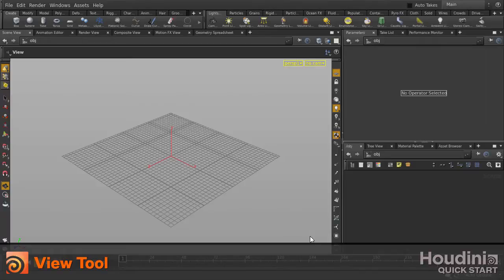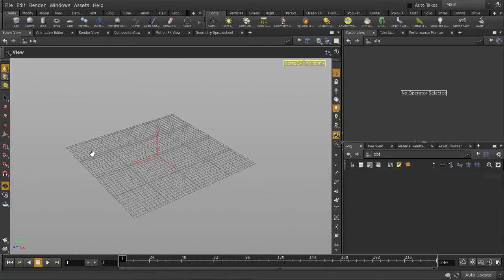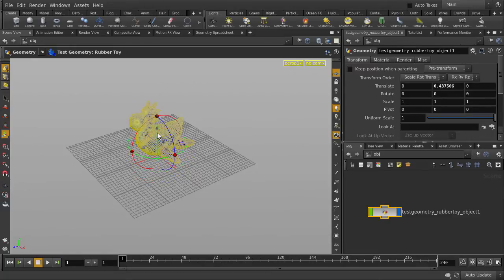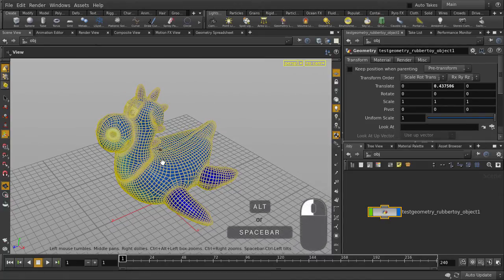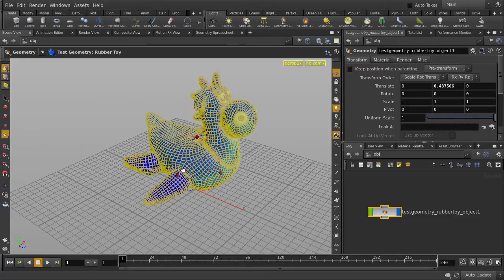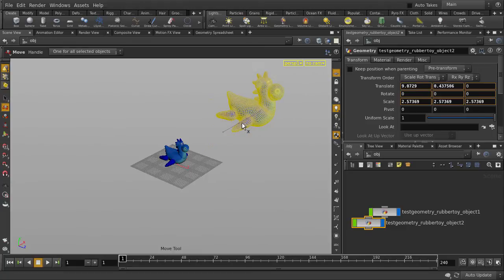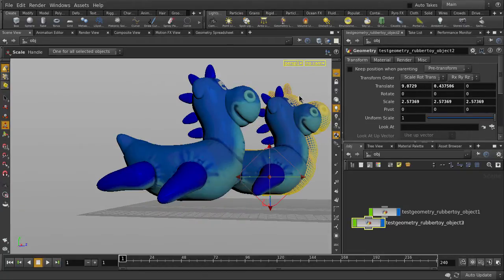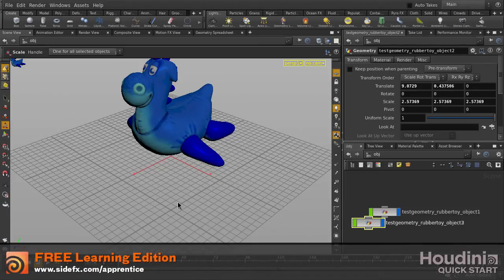Houdini | View Tool